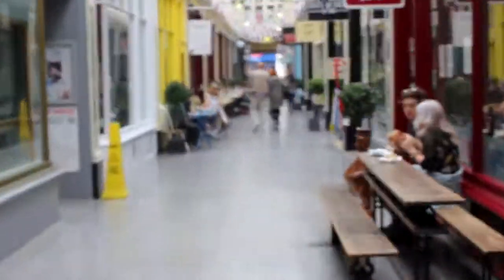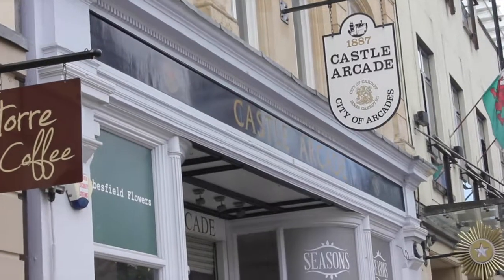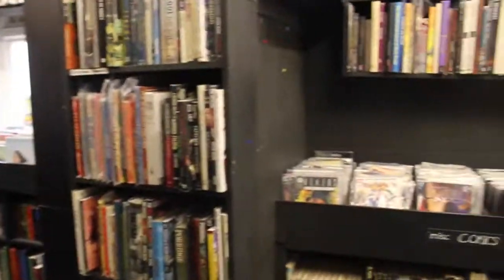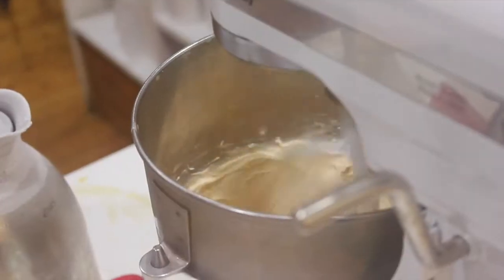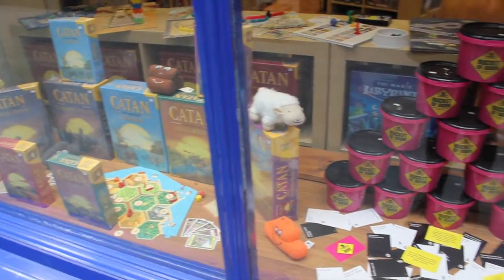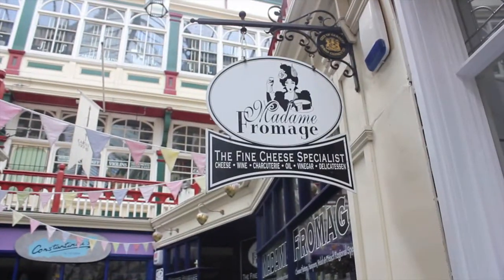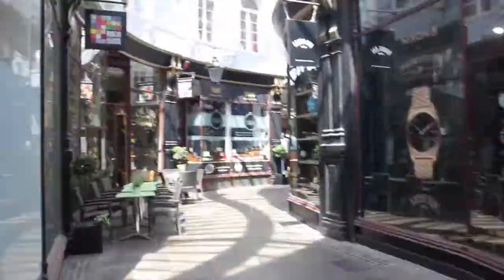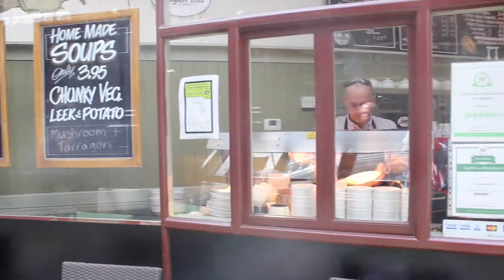60 Second Cities: Cardiff Arcades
Stretching over nearly 800 metres when added together, Cardiff's arcades in the city centre are both of geographic and cultural significance. Packed with independent boutiques, eateries and places to beautify yourself, there is something in them for everyone.

Watch our video guide below for a tour around the highlights of the arcades, including places to eat, shop and relax, in a speedy 60 seconds.